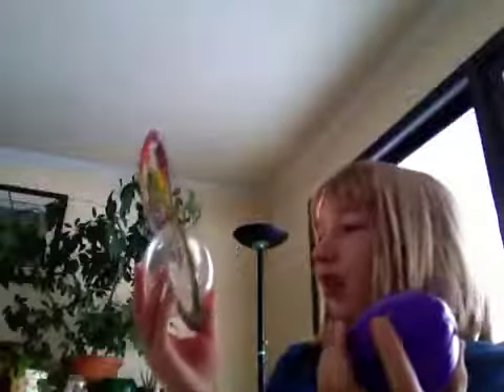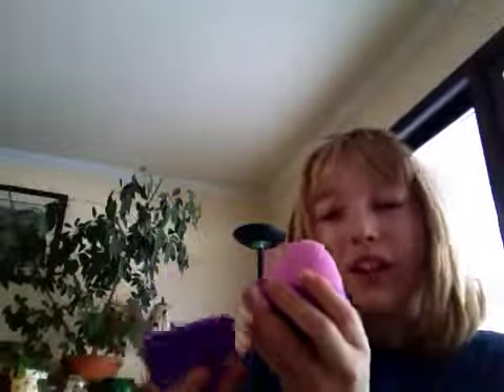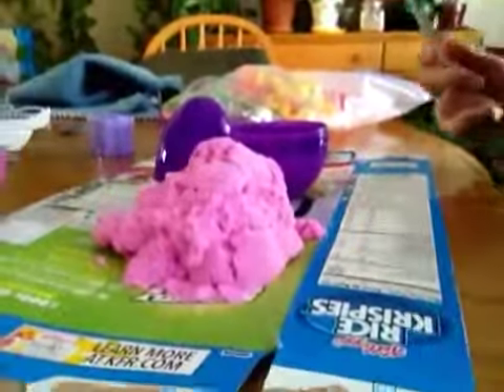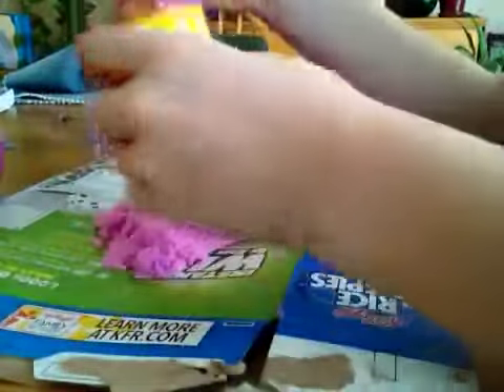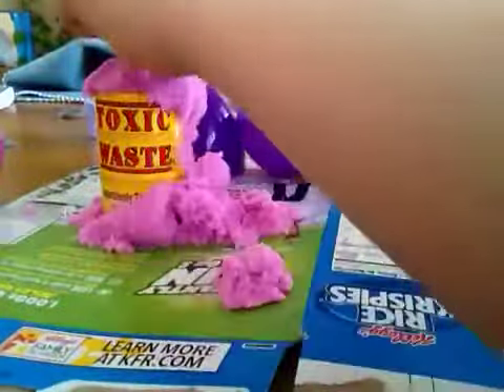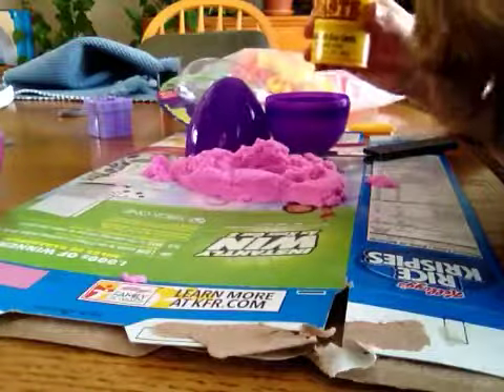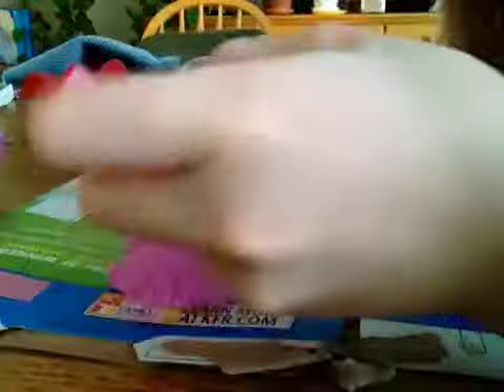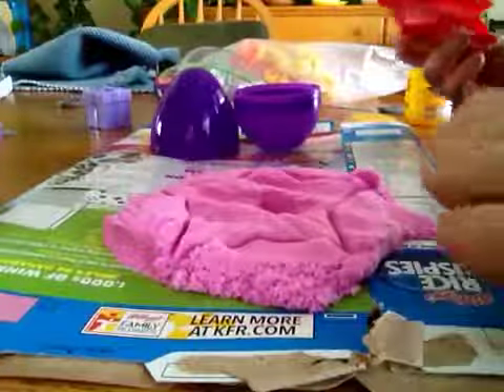The more entertaining Silly Sand video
A better one